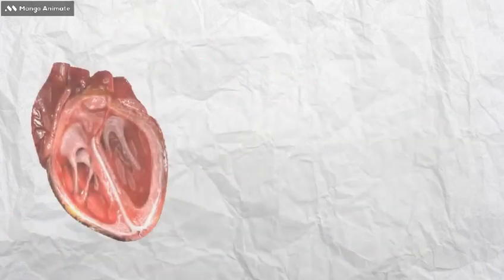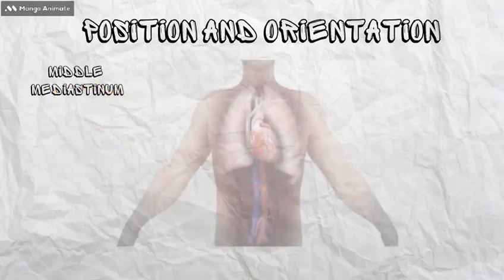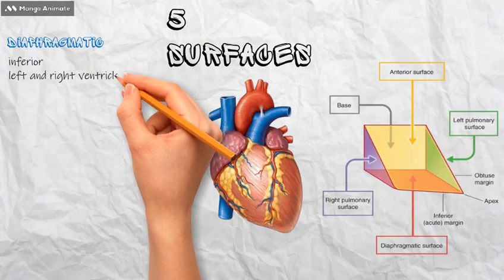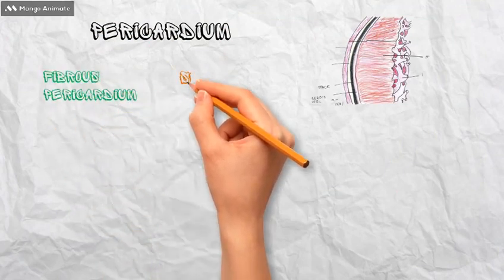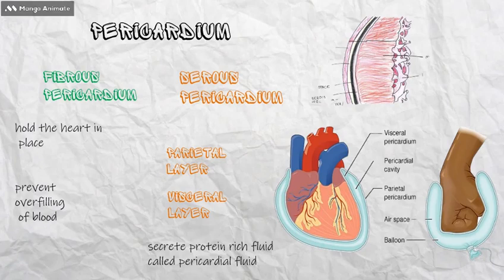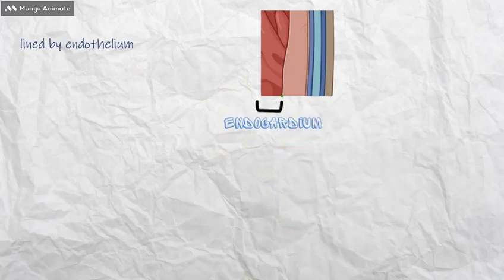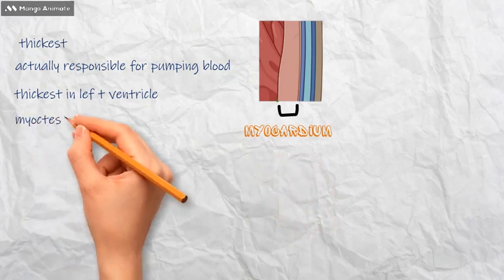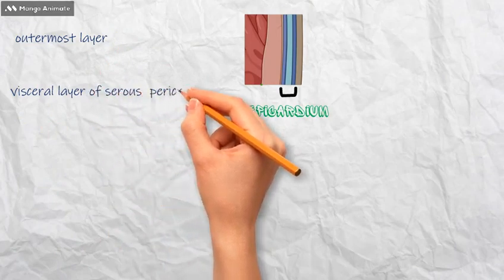CARDIAC SYSTEM || Heart Anatomy Part 1